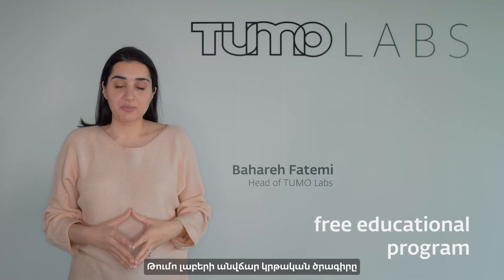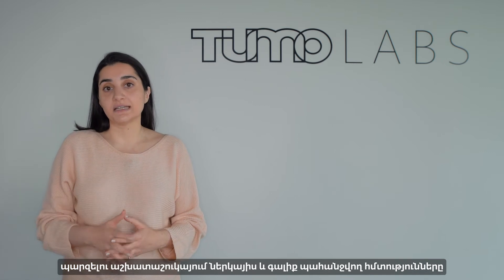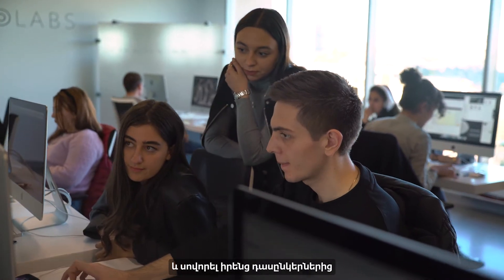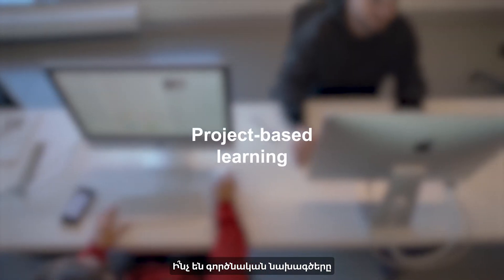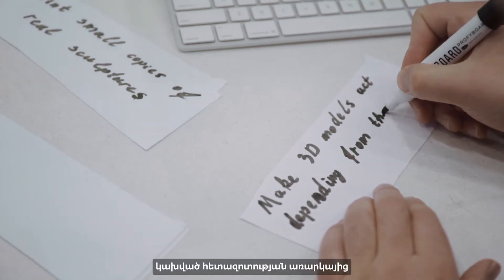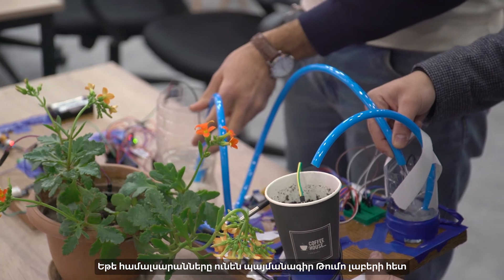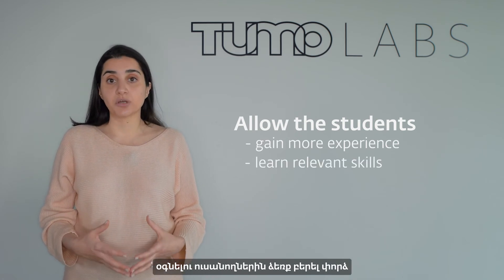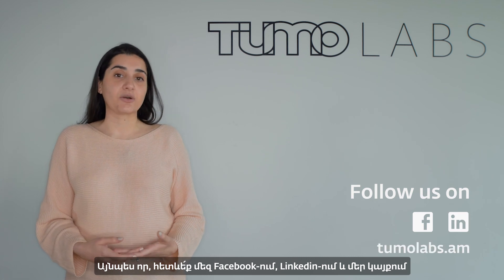Թումո լաբերի կրթական ծրագրի մասին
Թումո լաբորատորիաները տեխնոլոգիաների և ինժեներության անվճար կրթական հանգույց է, որը կապում է բարձրագույն կրթությունն արդյունաբերության հետ:

TUMO Labs is a technology, applied science and engineering education hub that connects higher education with industry.